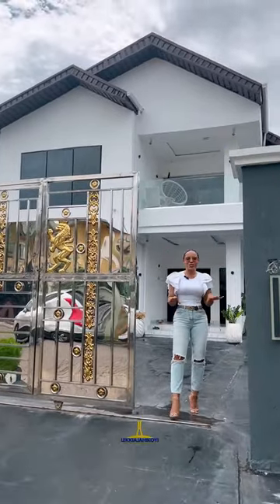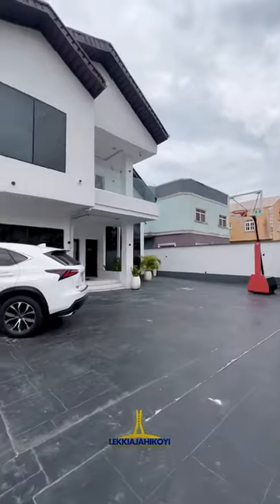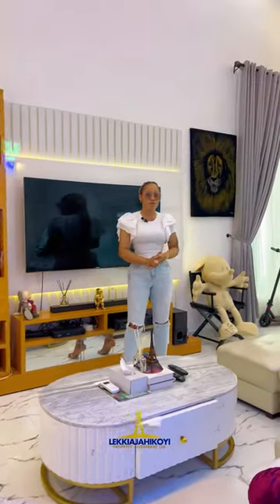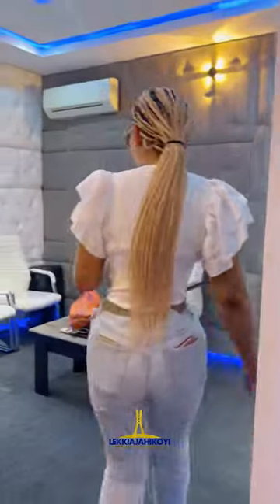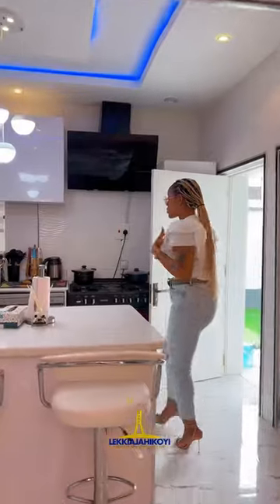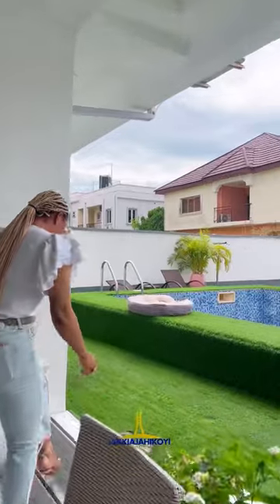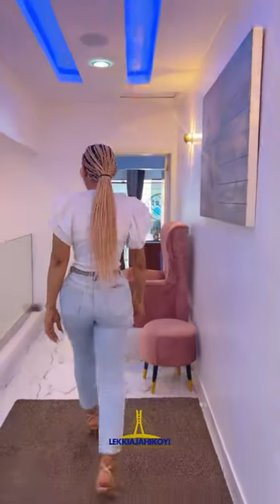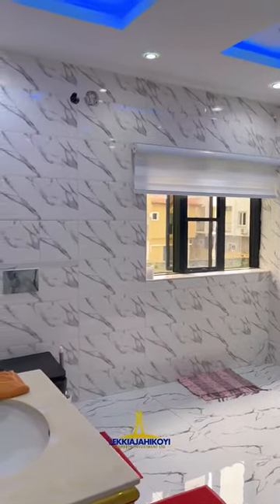Fully furnished house on 670sqm land size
4 bed
Room & parlor detached bq
30kva generator
10kva inverter
Air conditioning units
Swimming pool
Cinema
Gym
Outdoor lounge etc